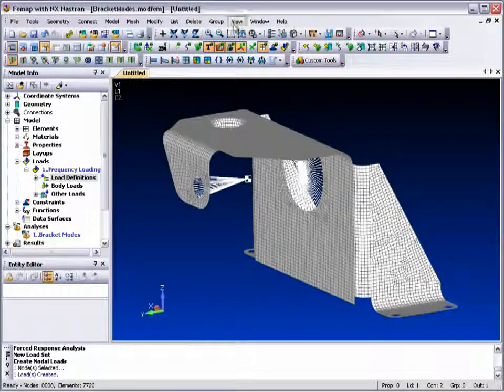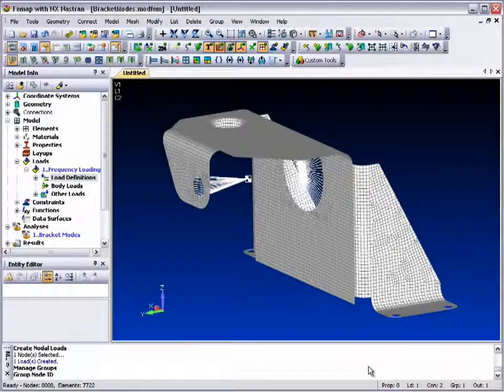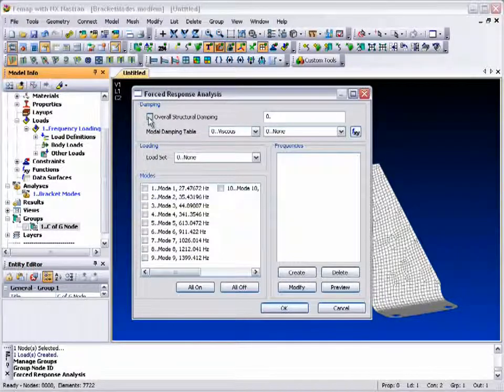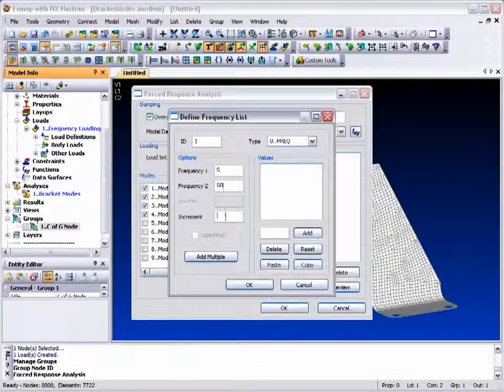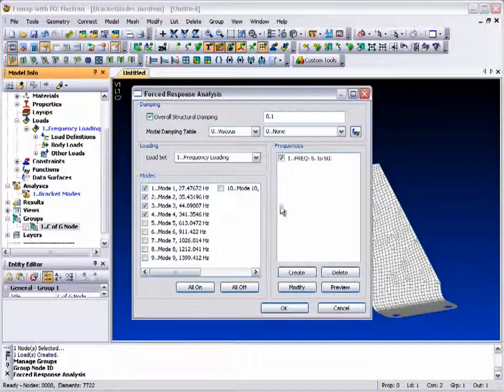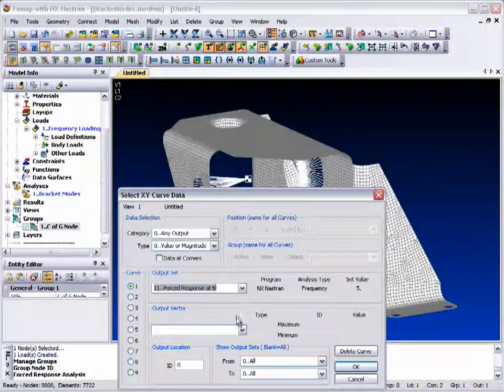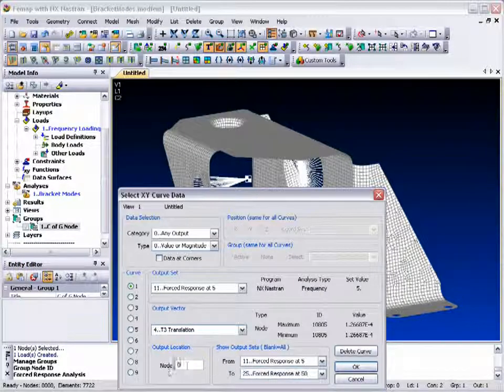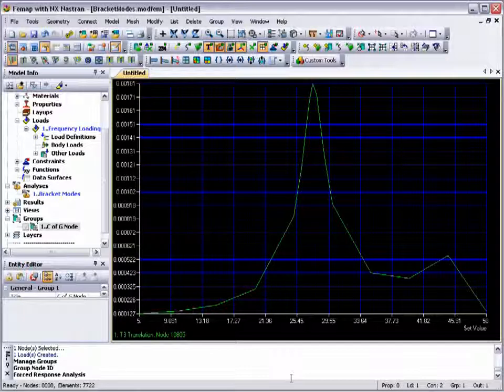FEMAP - 頻率響應分析